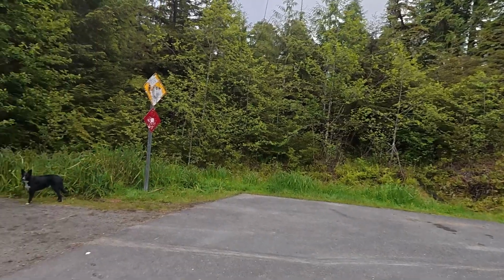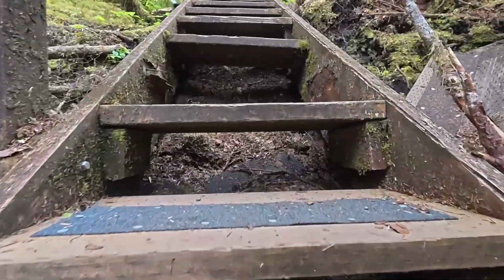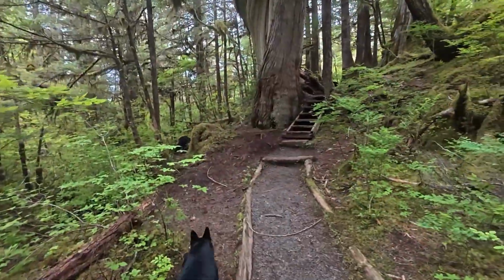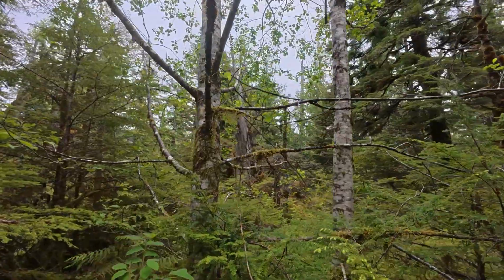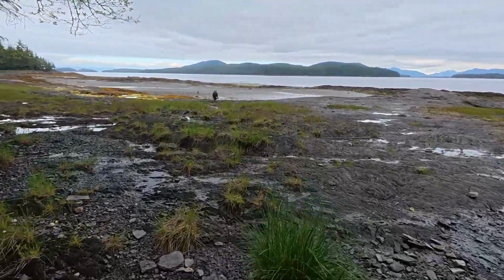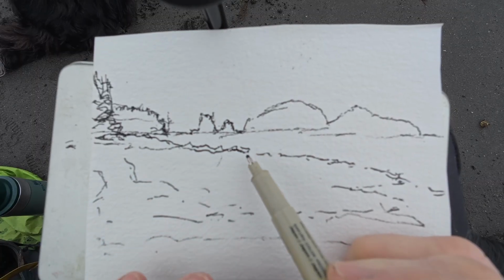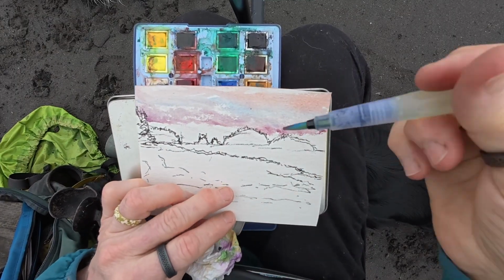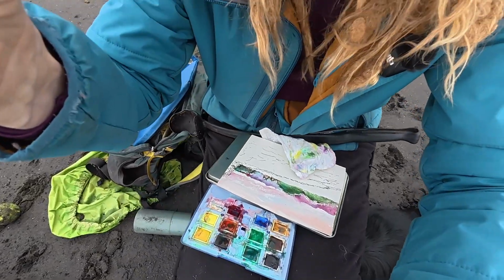Watercolor En Plein Air | Will I Finish Before the Bugs Devour Me?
Key Moments:
00:00 Trailhead at the end of the road
01:18 Thundering waterfall, old growth timber
03:22 Majestic old red cedars
08:16 A little bit about muskegs
09:08 Take in the views on this pristine beach!
10:58  Watercolor sketch and bug battle begins! (and a bit of play for the dogs!)
15:07 Back through the forest

En Plein Air Art Tools:
Sketch toolbox
Watercolor paper
Travel watercolor set
Waterproof sketch pens

Outdoor Gear for Artists:
Rainforest-Tough waterproof jacket
Rainforest-worthy rain pants
Tough backpack with internal rain cover

My favorite oil paints:

Van Gogh watercolor kit: